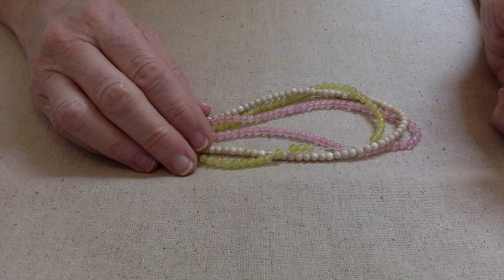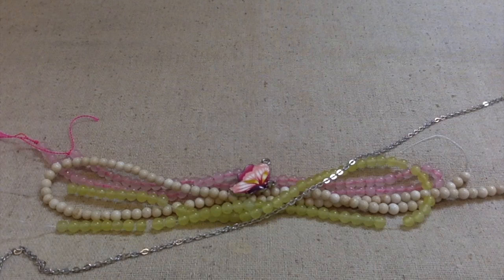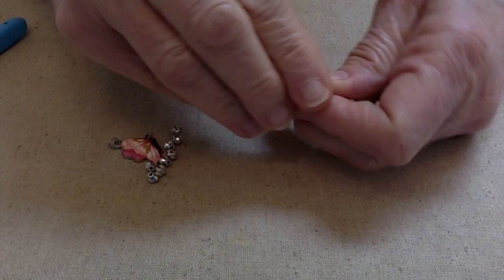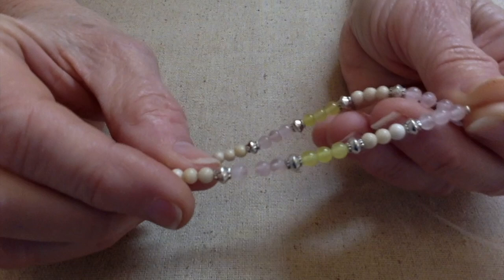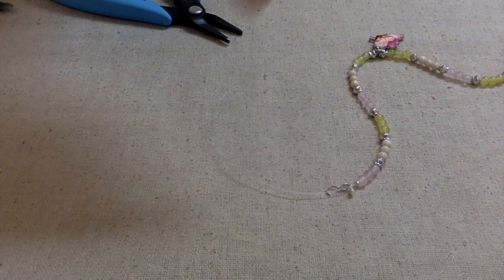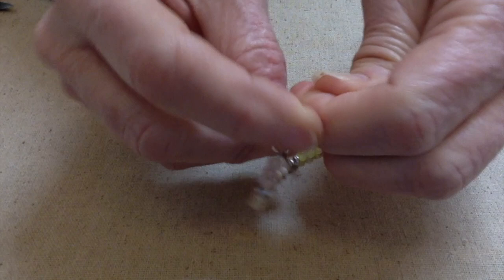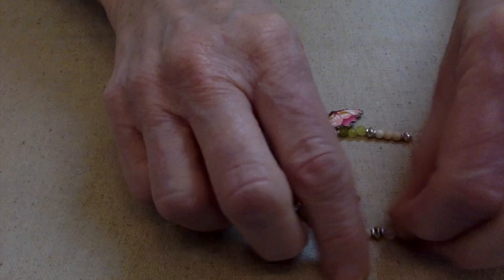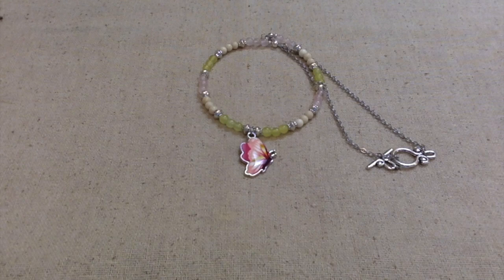Creating a Minimalistic Beaded Butterfly Necklace with BeeBeeCraft Beads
I am making a minimalistic beaded butterfly necklace using goodies I received from  @Beebeecraft.
If you want to order from them, you can get a discount by using the code Hippie5 fro $5 off any order $40 or more. (valid until 18 Oct 2023) Use my affiliate link to order.
If you are interested in the Beebeecraft Youtube program and get free products, all you have to do is have 100 or more subscribers and post videos using the products they send you. Go to their website for more information.
Below are the links to the beads I received and reviewed in the video.